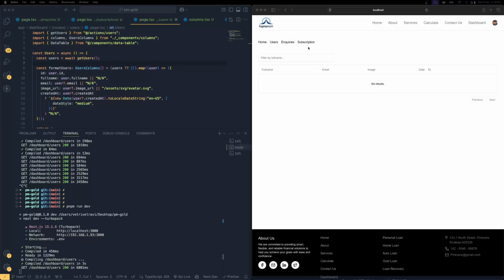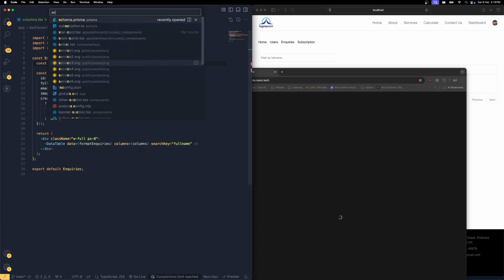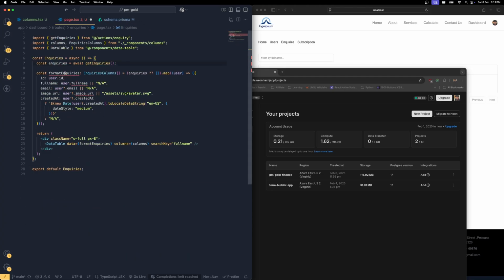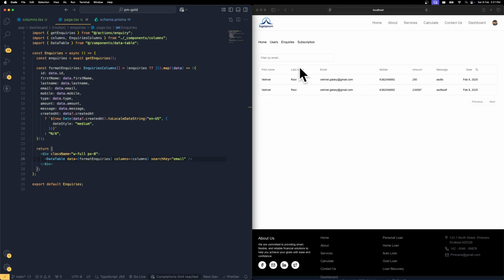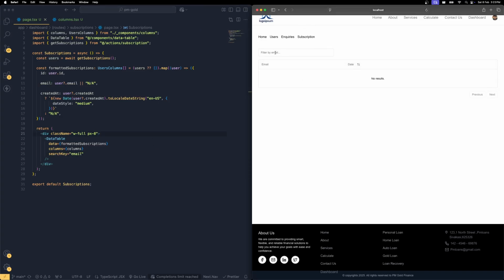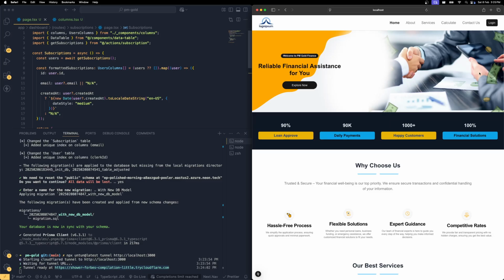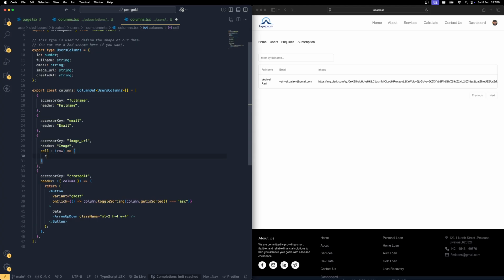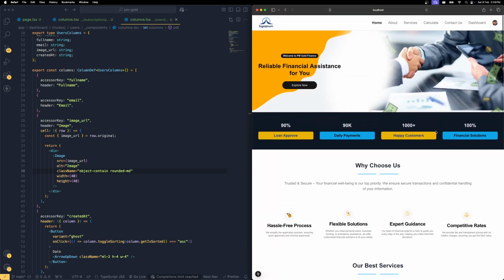📑Master Financial Web Applications Part 20–Building Custom Data Tables for Miscellaneous Records!🧮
🔥 Welcome to Part 20 of the Mastering Financial Web Applications series! In this tutorial, we’ll expand your admin toolkit by building a flexible, reusable data table component for displaying various types of data not yet covered—such as transaction logs, audit trails, notifications, or any other record sets your app needs to manage. This component will be built with scalability and customization in mind.

✅ What You’ll Learn in This Video:
✔️ Creating a dynamic and configurable data table component
✔️ Supporting custom columns, filters, and sorting logic
✔️ Implementing pagination and search across large datasets
✔️ Integrating the table into different sections (logs, alerts, activity, etc.)
✔️ Optimizing performance for rendering and interaction speed

💡 Why This Feature Matters:
🔹 Gives admins visibility over diverse datasets with minimal dev overhead
🔹 Increases reusability and consistency across multiple dashboard modules
🔹 Prepares your platform for scalable data expansion and reporting

In Part 21, we’ll connect these data tables to a centralized backend schema and add dynamic API-driven content for real-time insights and control.